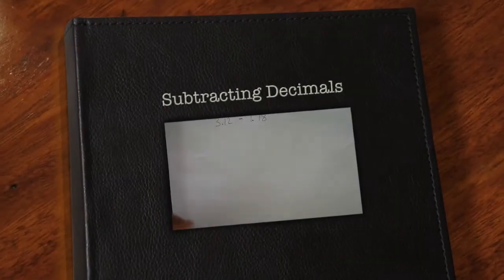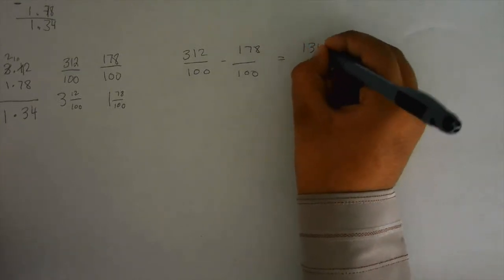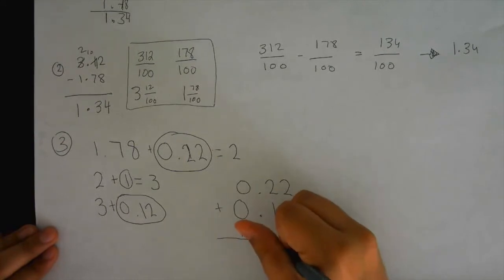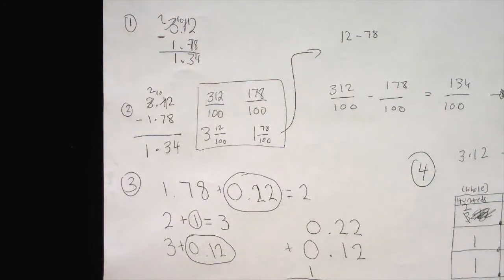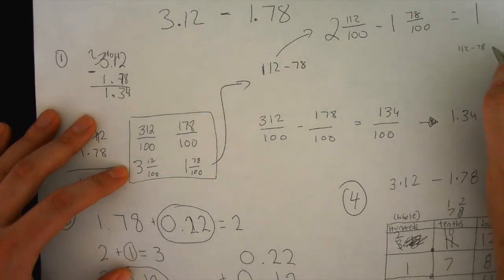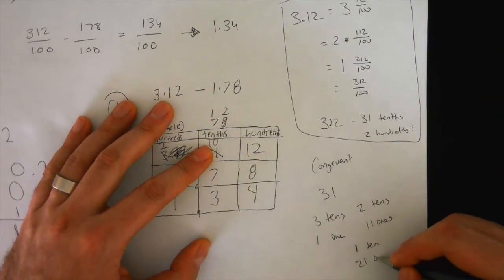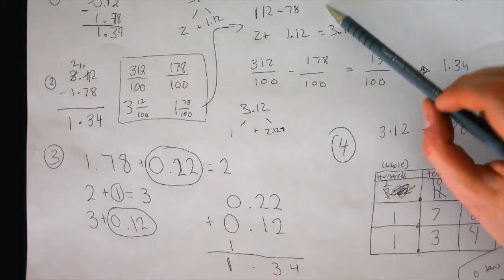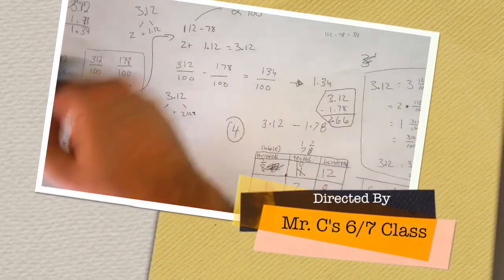Subtracting Decimals Final